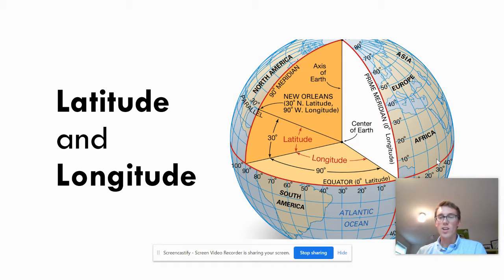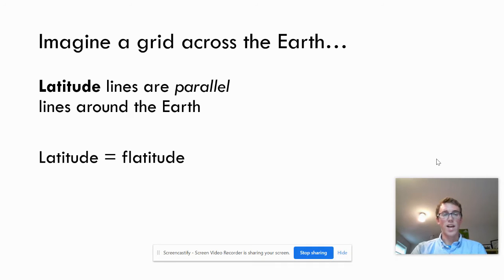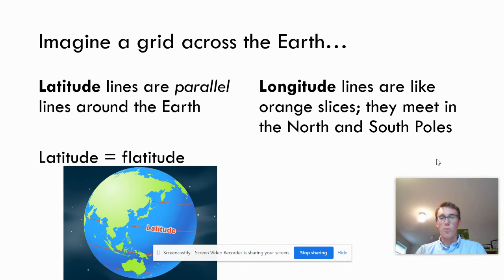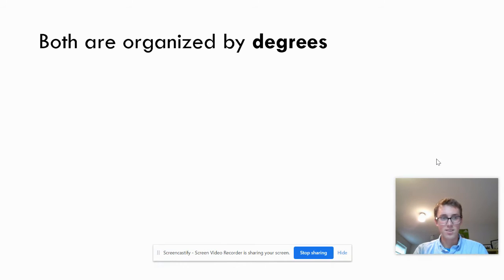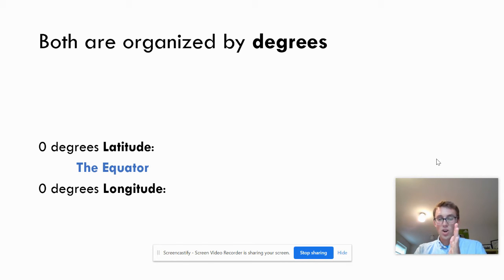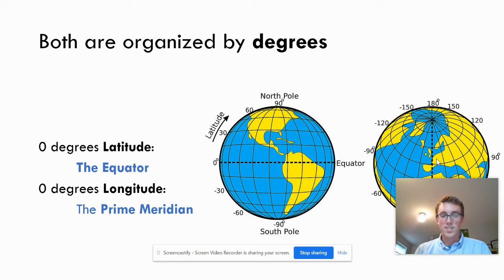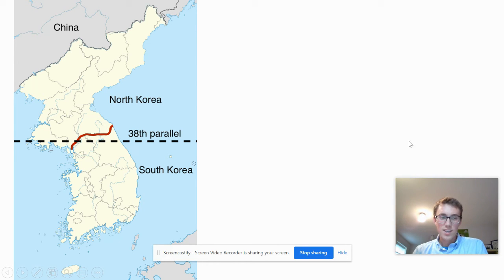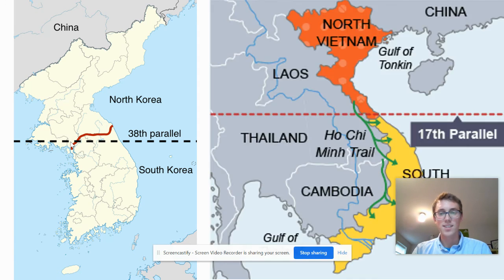Latitude and Longitude Slides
This video includes the slides on Latitude and Longitude, with my explanation.  It gets cut off at the time limit but that was effectively the end.